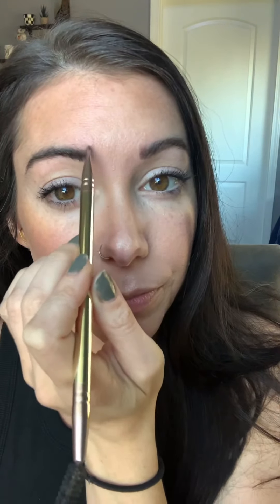Part Two: Seint Beginners palette with some extras!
This is part two of the beginners palette. This video includes, bronzer, setting powder, a few additional brushes and some eyeshadows.